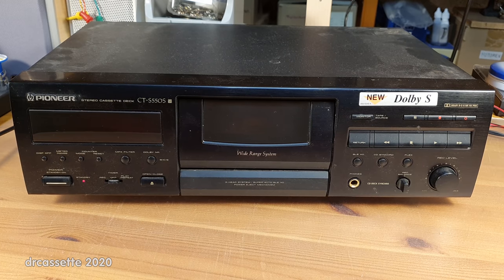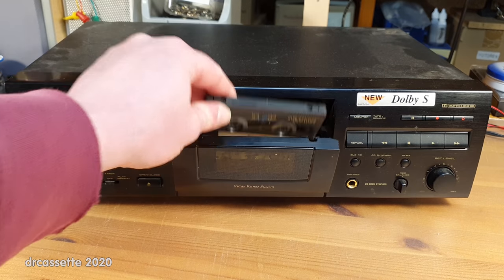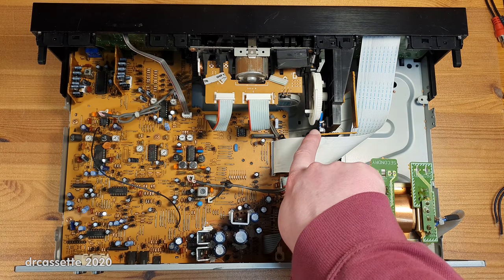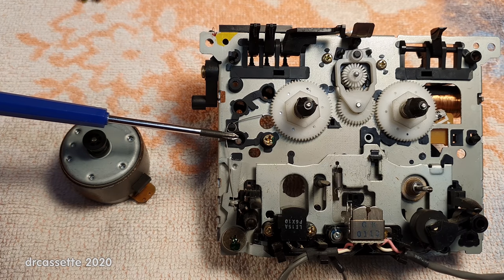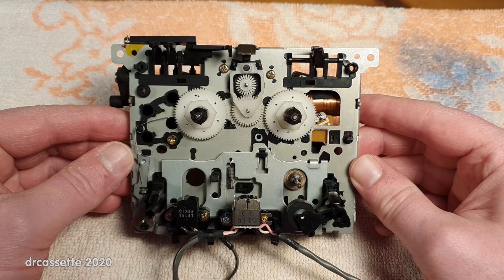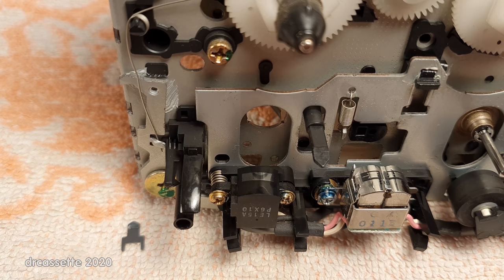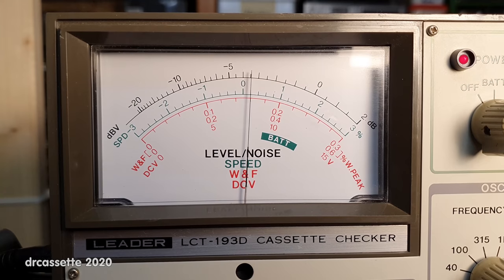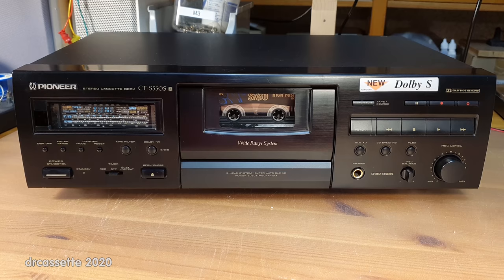Pioneer CT-S550S cassette deck repairs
This cassette deck was turned on 24/7 for many years, and running a good part of that time. These countless hours have caused multiple problems. Let's fix them, or at least find some workarounds!